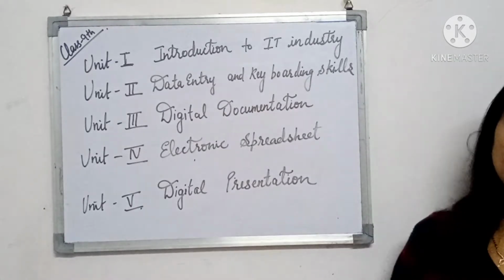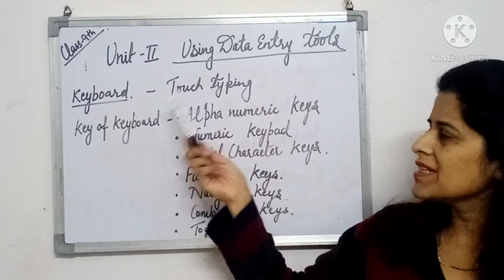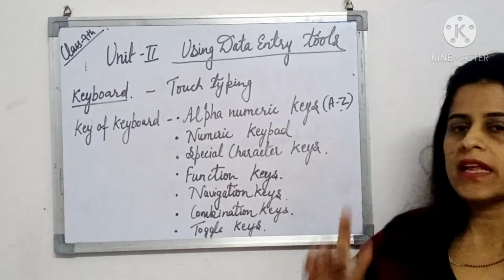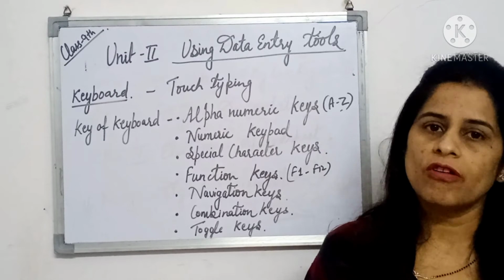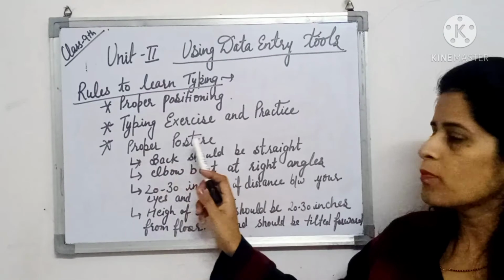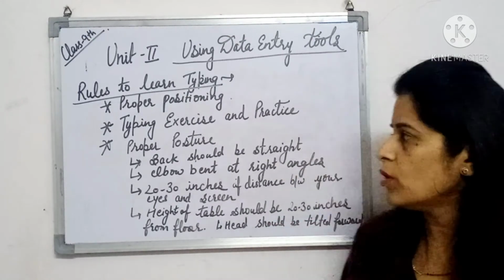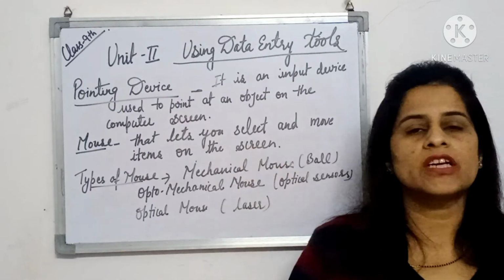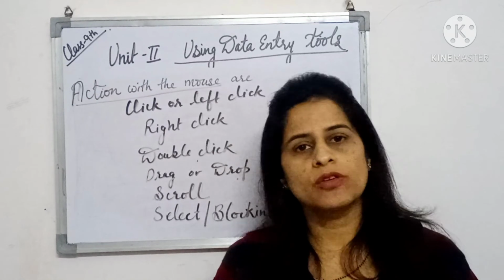Class 9/ Unit-2/ Using data entry tools